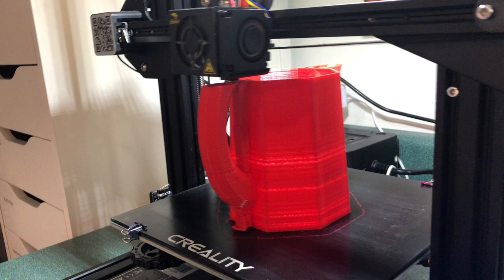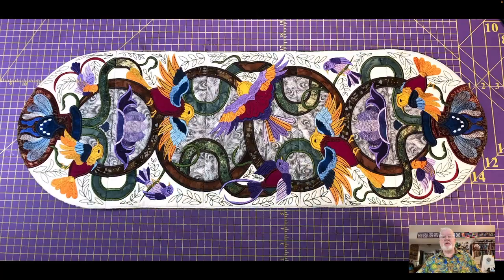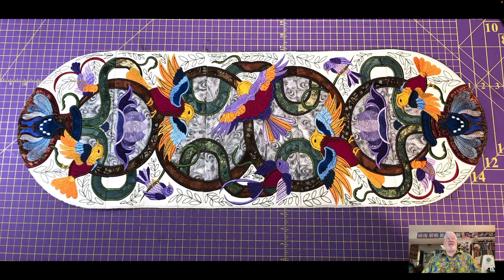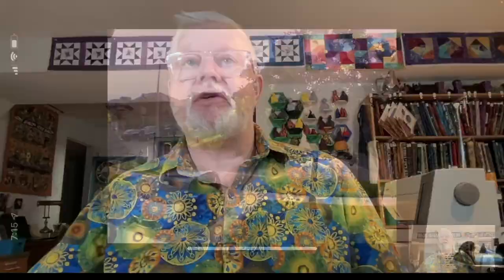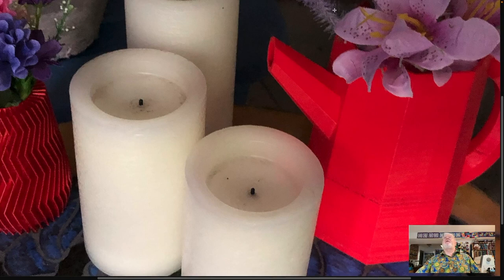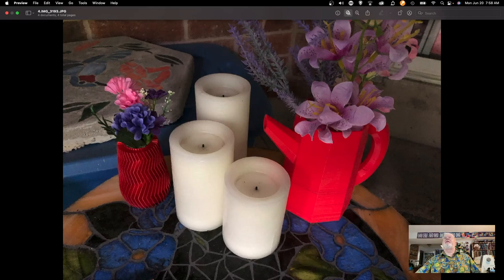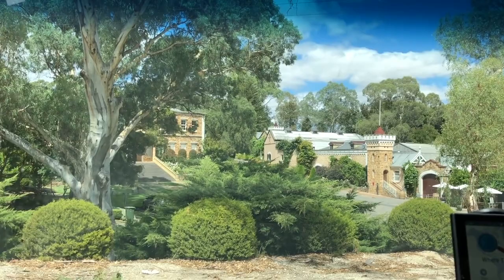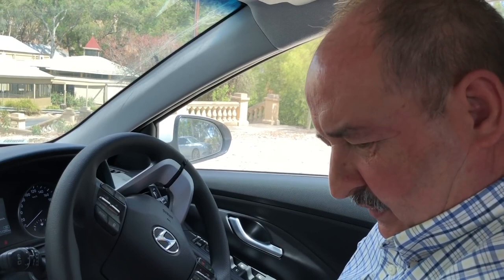"Dentists Are Just Used Car Salesmen!" Bland Designs Vlog#268 June 20, 2022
International Stitch Marathon

You are invited to join us for a 12 Hour sewing marathon! Together we’ll have the opportunity to come together and sew, crochet, cross stitch, or whatever your passion. This is a beautiful opportunity to begin a new project or work on an unfinished one! We will be meeting on July 22nd from 9am MST to 9pm MST, and you’ll be able to join in for as much of the marathon as you like. Come for the full 12 hours, or come just for a few hours - it’s totally up to you.

We have so many fun activities planned throughout the marathon! We’ll be playing games, demoing our favorite sewing tools, and sharing sewing tips and tricks. You’re more than invited to bring a friend - and we know that you’ll make some new friends at the marathon, too. To participate, join in using the link below anytime on July 22nd between 9am MST and 9pm MST

Passcode is: Cotton